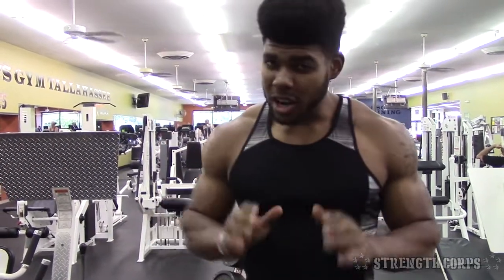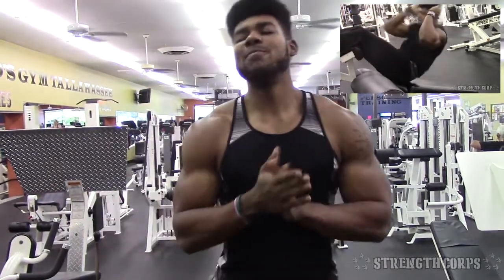Avoid This Ab Exercise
Avoid this one exercise that can potentially f**k up your whole physique!

SOCIAL MEDIA

MUSIC